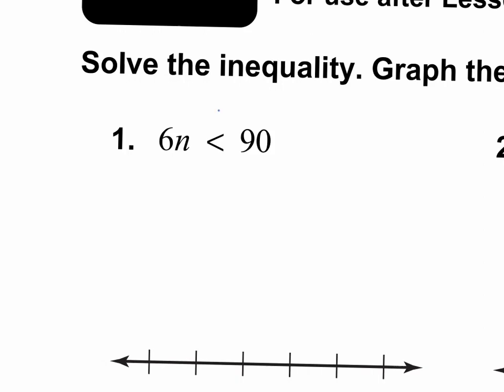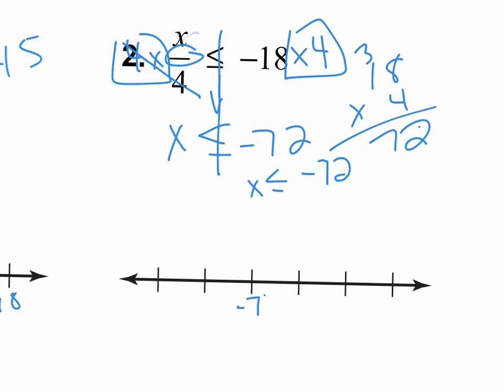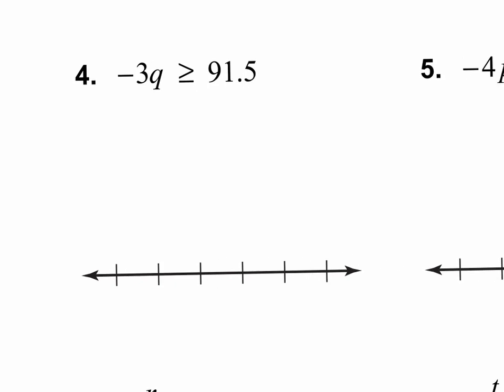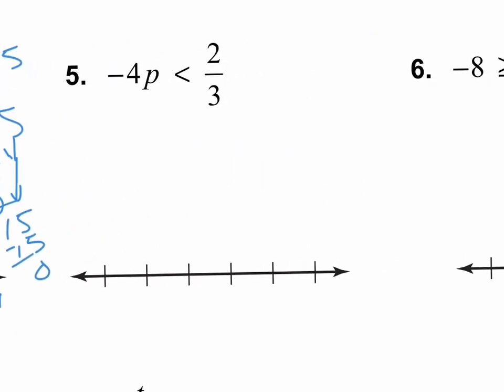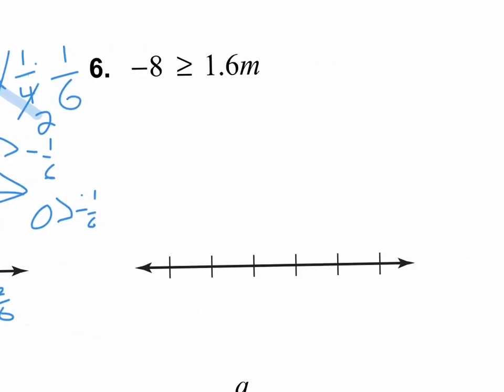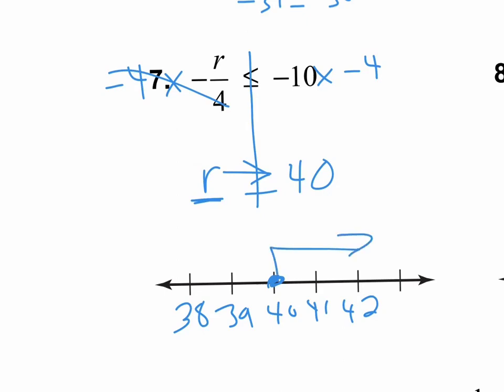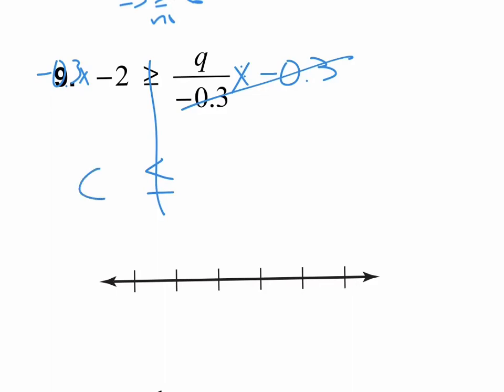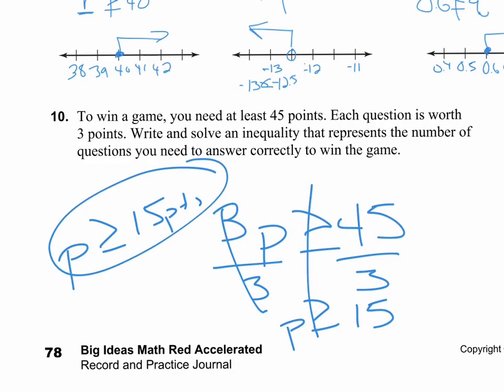4.3 solving any qualities using multiplication and division notes